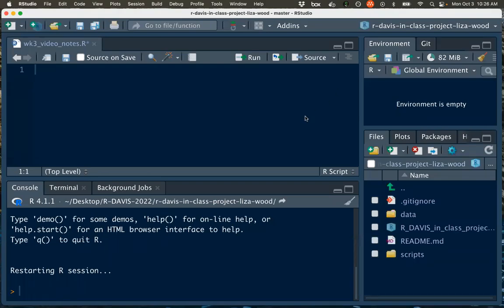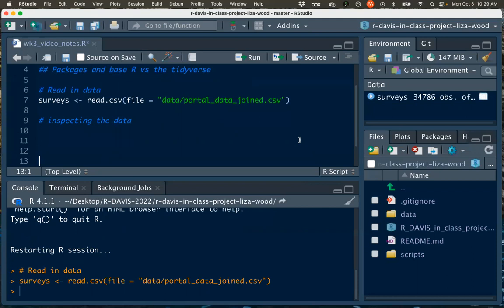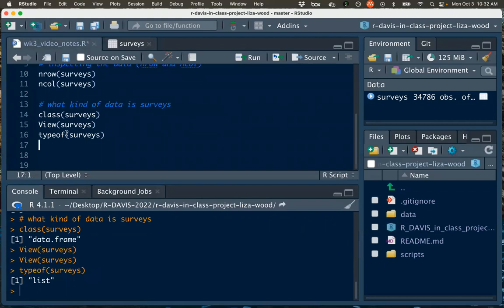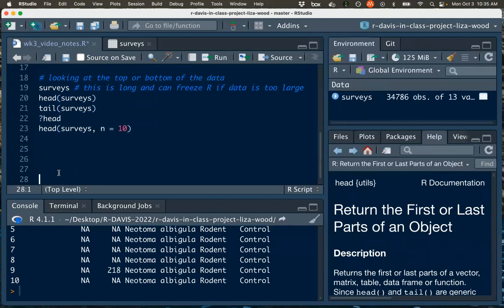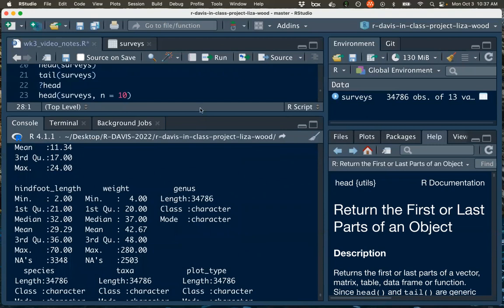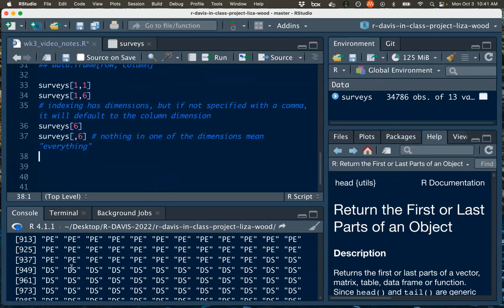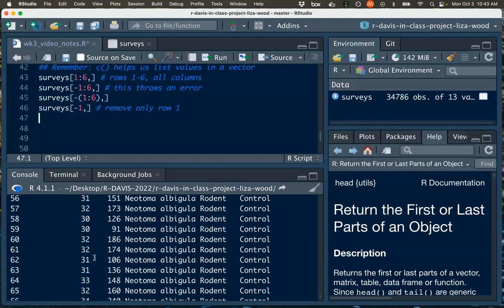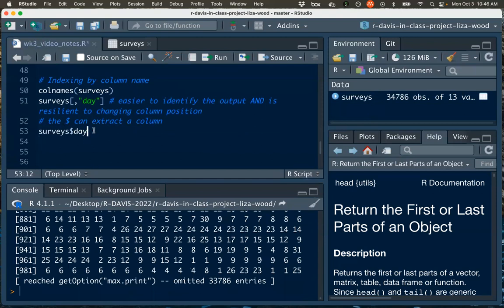Week 3.2: Reading in and exploring data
Using the read.csv() function and basic data summary functions (str(), summary(), head(), etc.)